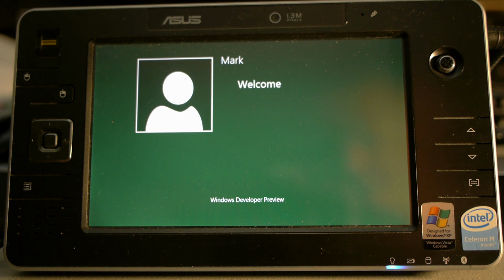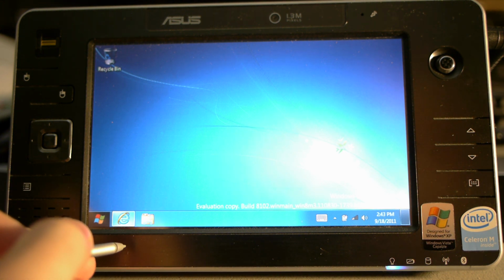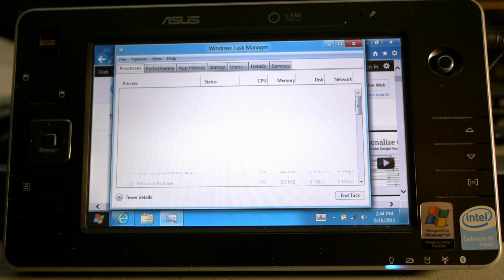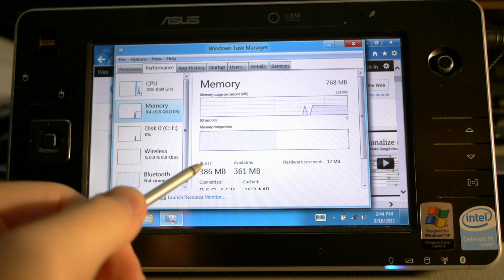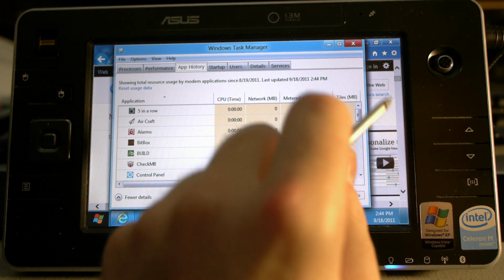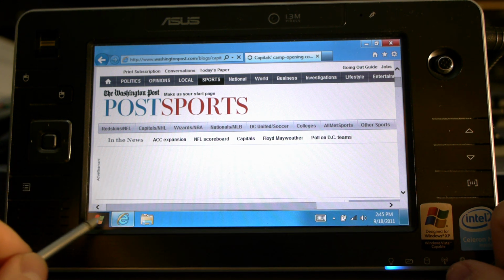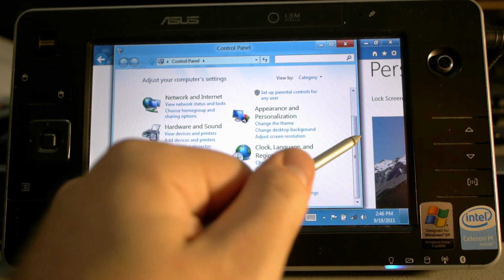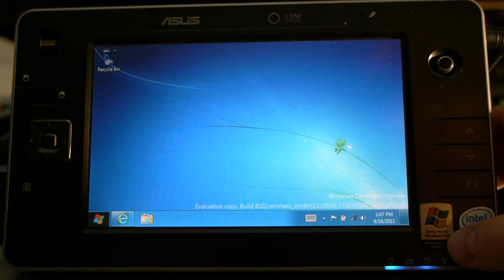Windows 8 on a 900mhz Celeron UMPC Asus R2H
Windows 8 running on my old Asus R2H with 768MB of RAM. Everything is working fine except it is usung the basic Windows 8 video driver which still supports Aero unlike the real driver in Windows 7. Overall performance is very good for a 4 year old UMPC. Speed could be increased with an SSD and upping ram to 2GB.  The fingerprint reader works great with Windows 8!

Full specs:

ASUS

Model name

R2H

Model id

R2H-BH059T

CPU type

Intel Celeron-M

CPU speed

900 Mhz

Graphics

Intel GMA 900

OS

Windows XP Tablet Edition

Display Size

7" 800 X 480

Display Type

CCFL b/l, Heavy (Stylus) Touch

RAM

768 MB

Hard Disk

60 GB

Keyboard

NO

Mouse Pointer

YES

Battery capacity

24 (Wh)

Battery Life (tested)

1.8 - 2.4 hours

Weight

960gm / 33.9 oz.

Size (w/h/d mm)

234/133/28 mm

Size (w/h/d inches)

9.2/5.2/1.1

Physical Interfaces

USB2.0

Line-out / Headphone (3.5mm)

MIC-in

Video-out (analogue)

VGA

Wireless Interfaces

802.11g

802.11b

BT2.0

No Wireless WAN (e.g. 3G cellular)

Additional Specs and Accessories (can vary)

Fingerprint reader

WebCam

VGA adaptor

GPS